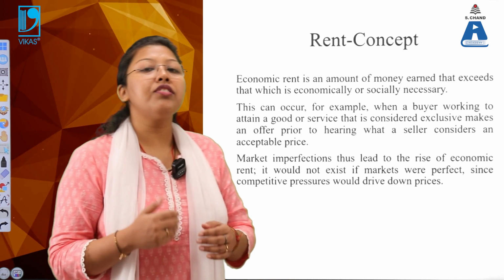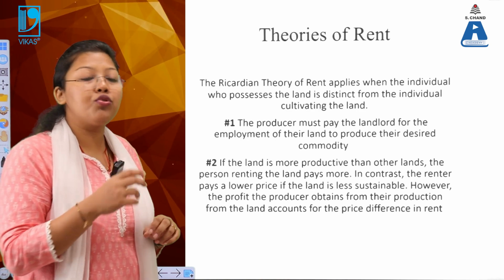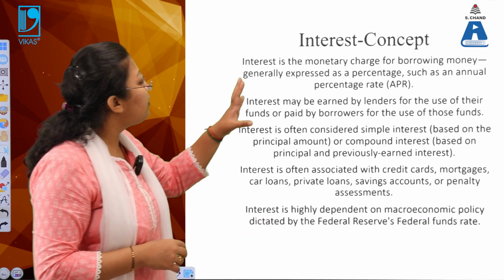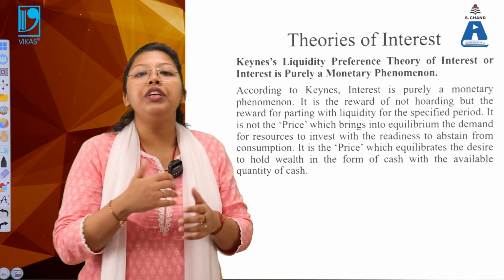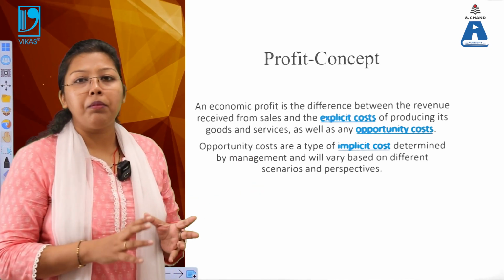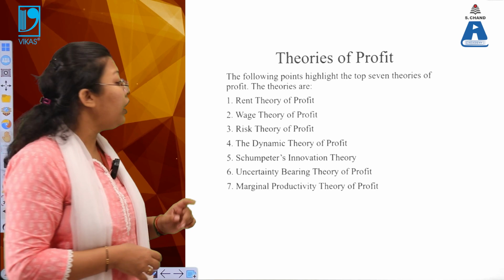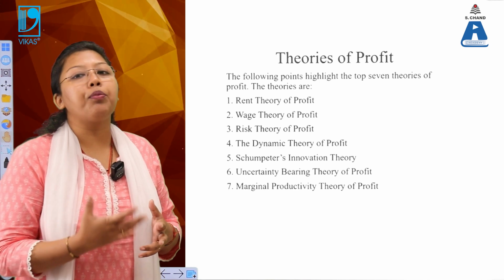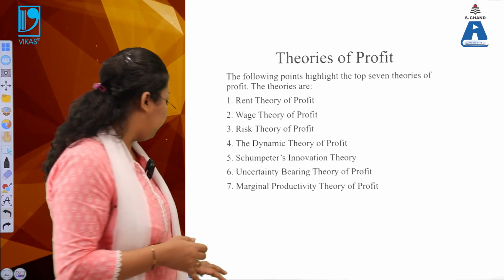Rent Concept | Business Economics | S Chand Academy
In this video we get to know about various  aspects of business economics like rent, profit and interest along with their respective theories.